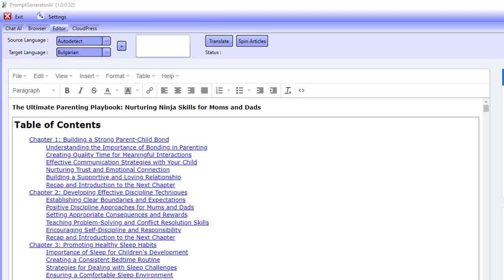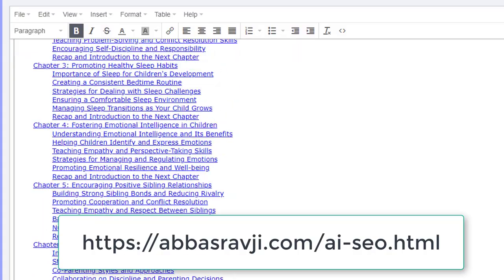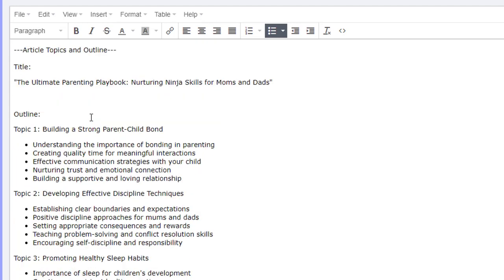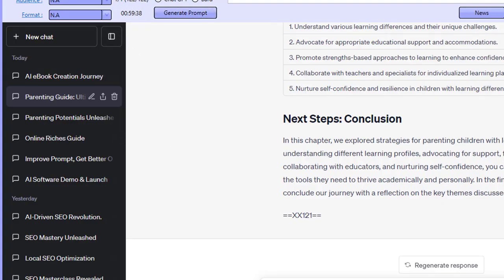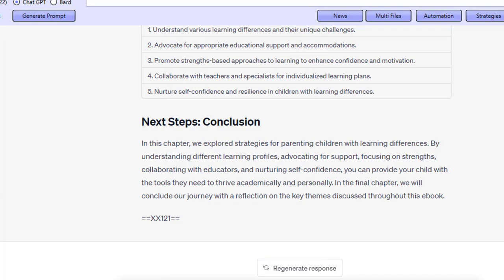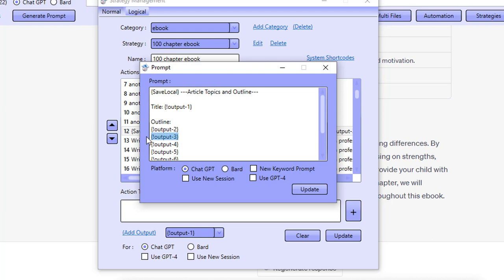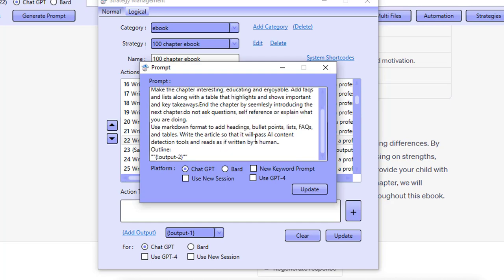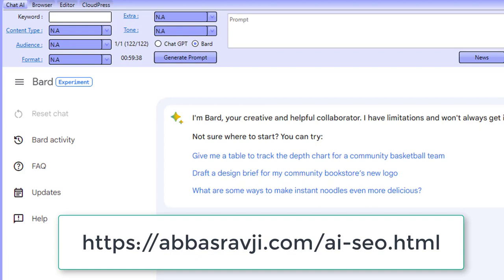From Zero to 86k: How I Wrote an Entire eBook Using ChatGPT and Prompt Generator AI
Discover the revolutionary method I used to generate a comprehensive 86k word eBook using AI. With a perfect blend of chatGPT, the advanced AI model from OpenAI, and the magic of Prompt Generator AI, I effortlessly created an eBook from scratch.

In this video, I'll walk you through each step, demonstrating how you can utilize these technologies to simplify your eBook writing process. From generating a captivating title to creating engaging chapter titles, outlines, and the full content of the eBook, this method is a game-changer for aspiring and experienced writers alike.

Join me on this AI journey and explore how machine learning can reshape the future of content creation!